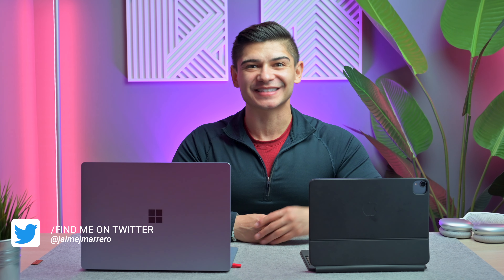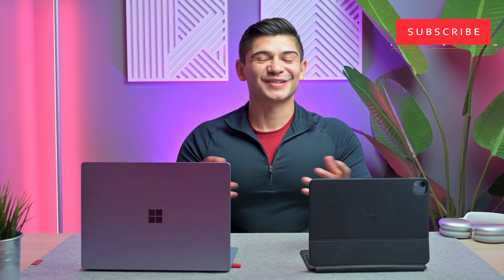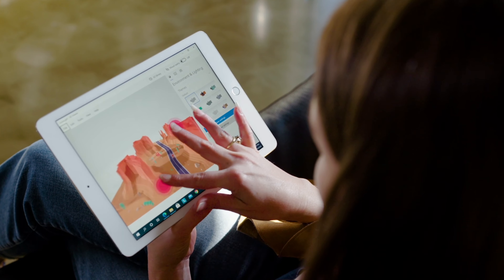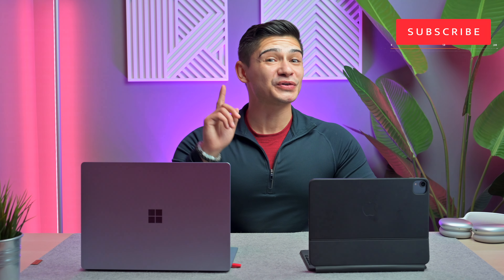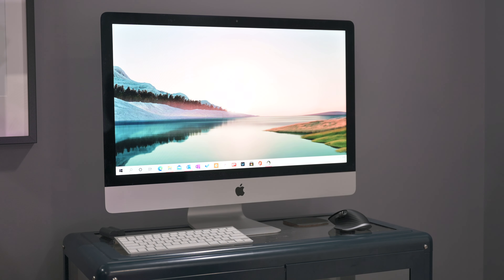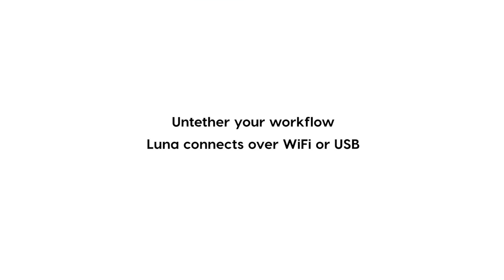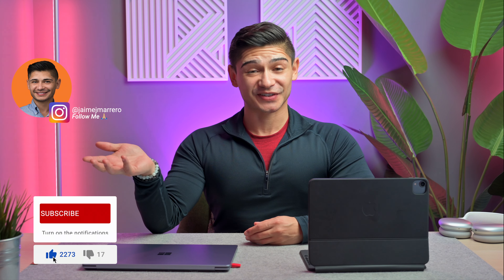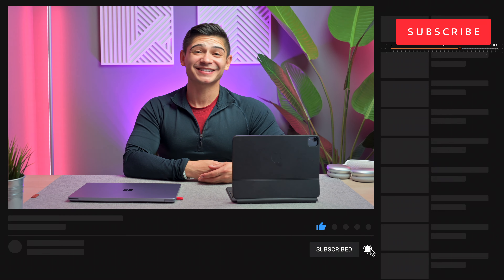How to use iMac as a Monitor for Windows Laptop PC | featuring Microsoft Surface Laptop 4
Helpful? Send a Super Thanks 🙏🏽

Check out this simple solution to getting the most out of your iPad as a PC user. With the Luna Display, you are able to pair your iPad as a second monitor for your PC, making it a portable POWERHOUSE. This will always work across your Mac platforms, and installation is easy.